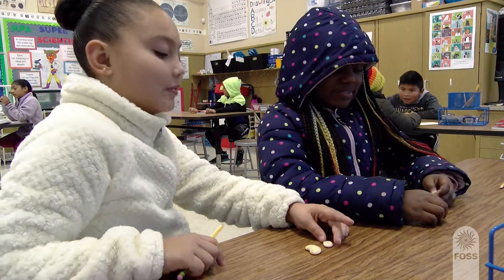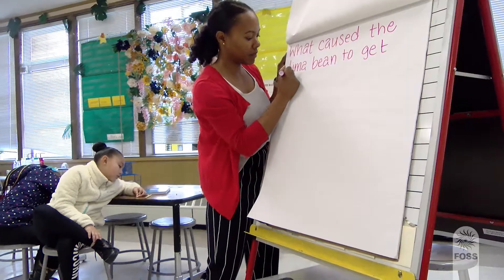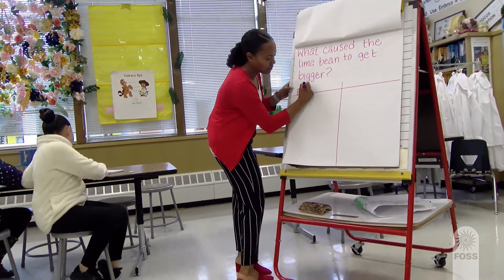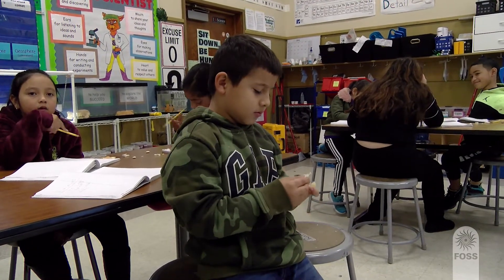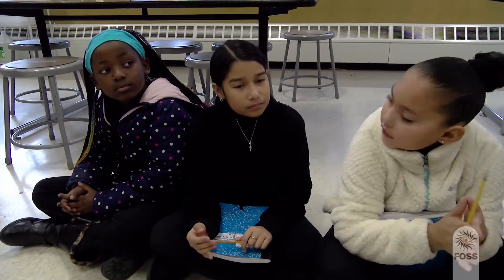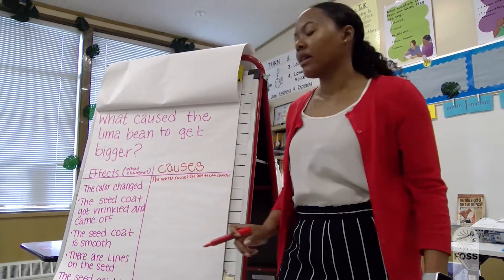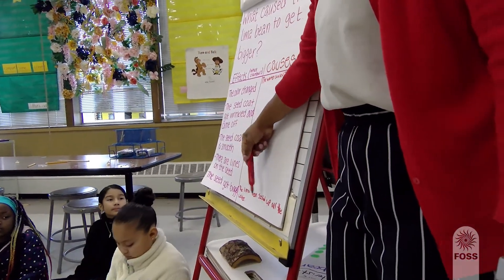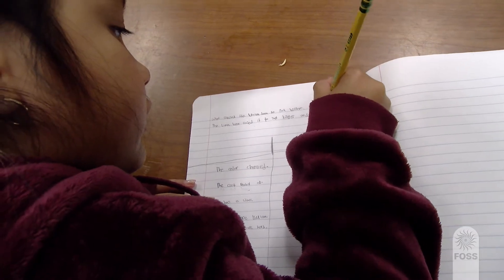Making Sense of Phenomena in FOSS - Grades K-5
FOSS engages students with common experiences so all students are able to observe, ask questions about, and make sense of phenomena in order to understand the world around them. We recommend viewing this video after being introduced to the FOSS program or having viewed the Active Investigation video.